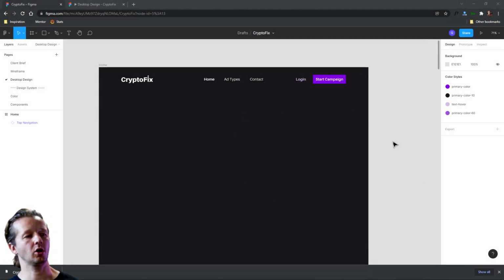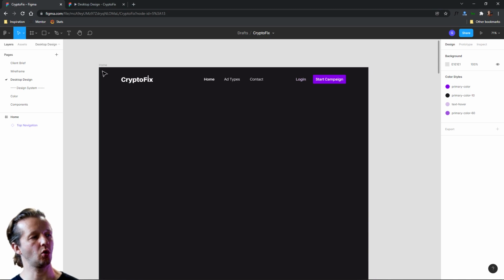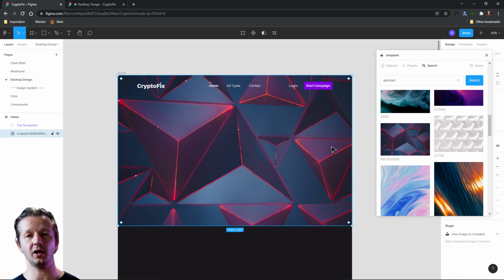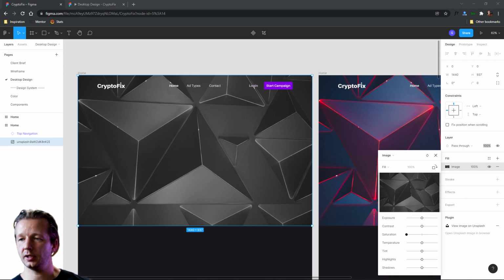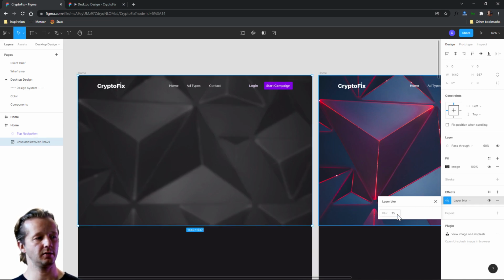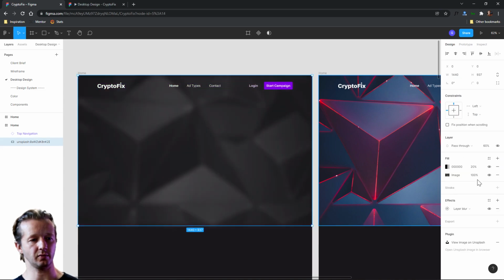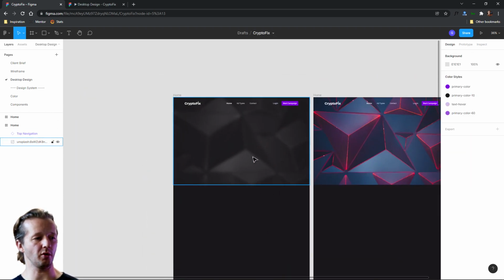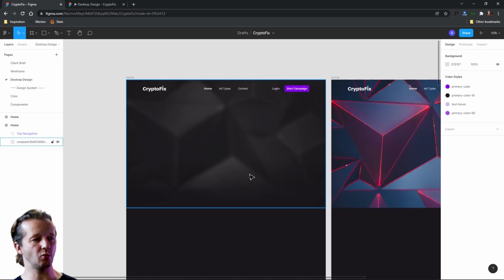7-7 Background Design